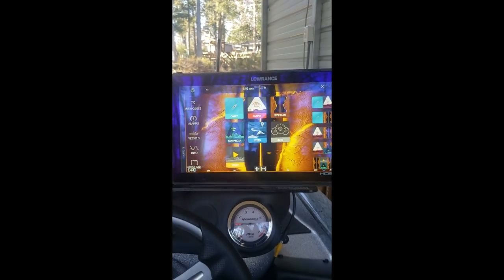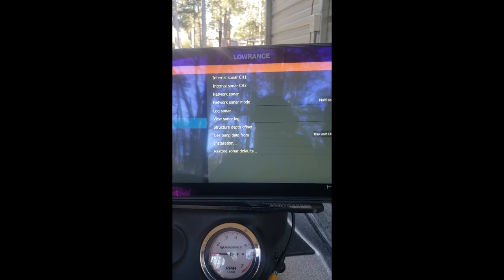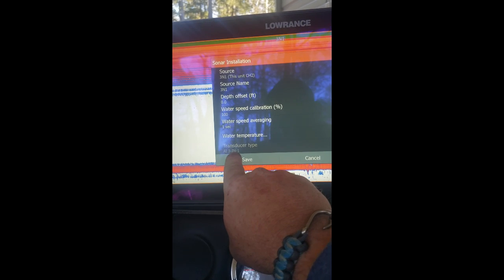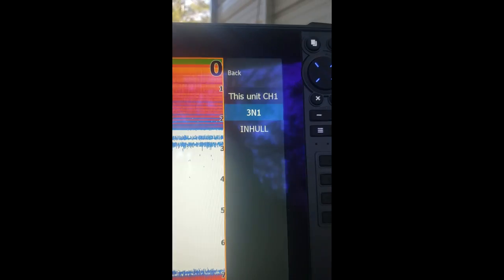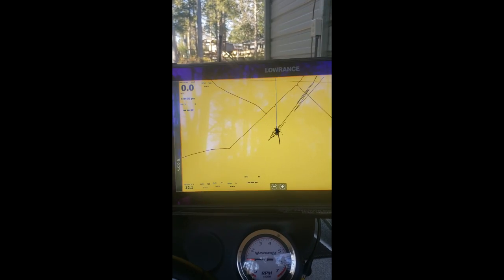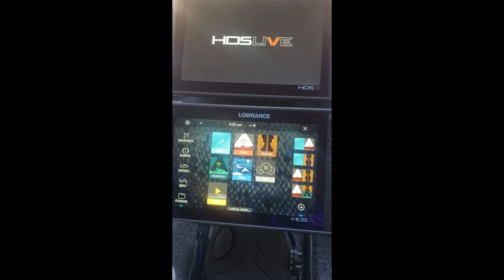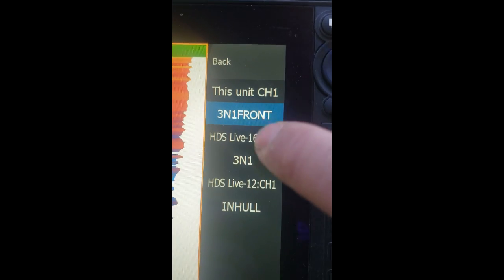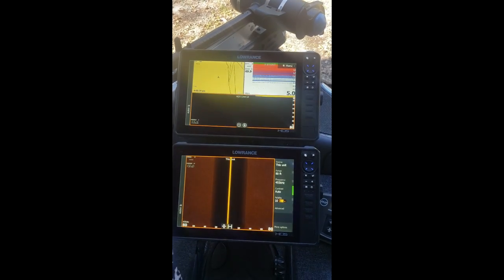Learning how to name your transducers so you know which one you are using!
This video will help you understand which transducer you are using by labeling each transducer.